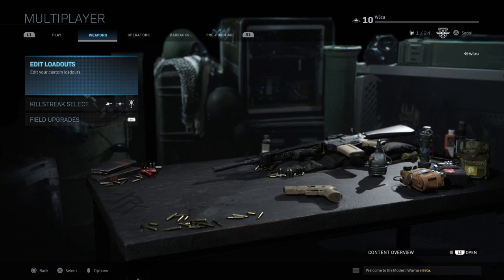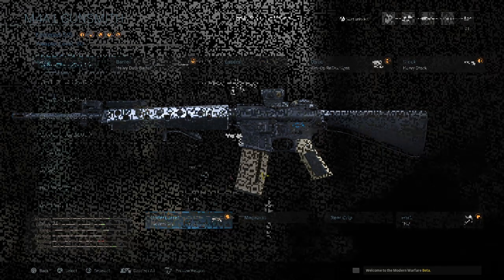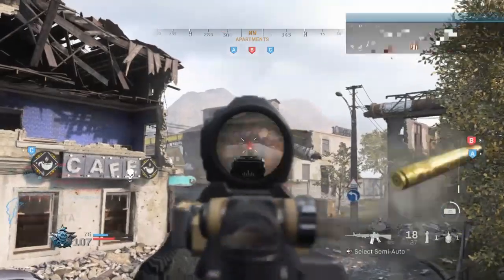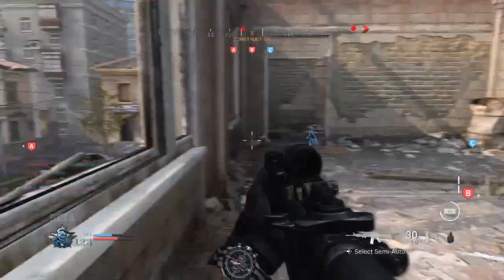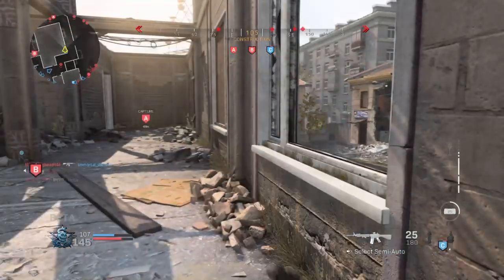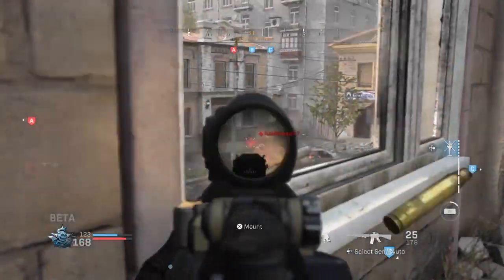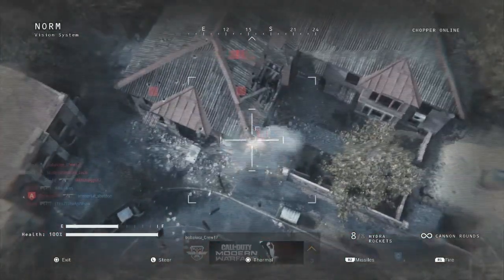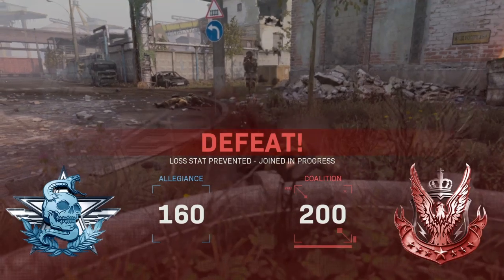BEST ATTACHMENTS FOR M4A1!😍 (CHOPPER GUNNER INBOUND) MODERN WARFARE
Currently max level in MODERN WARFARE! Here is the best class set up I have found so far. Also a nuke gameplay is in the works keep an eye out for it!